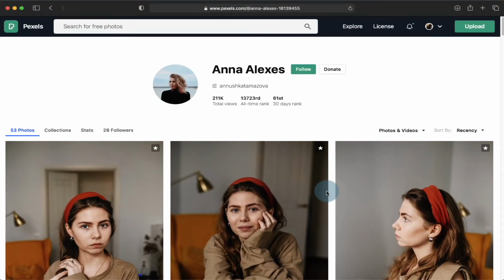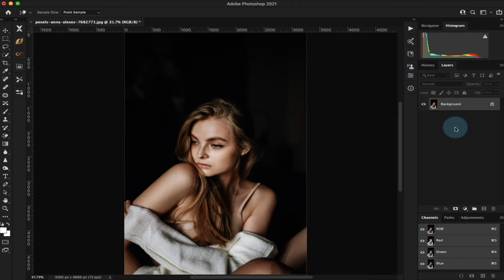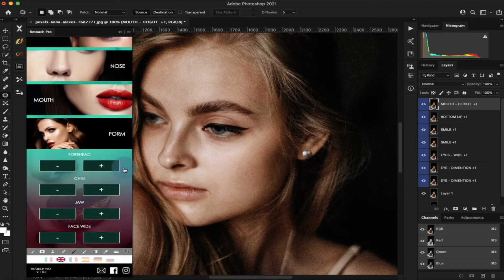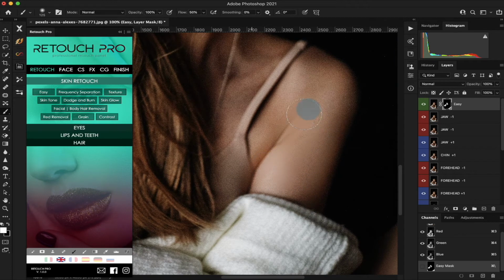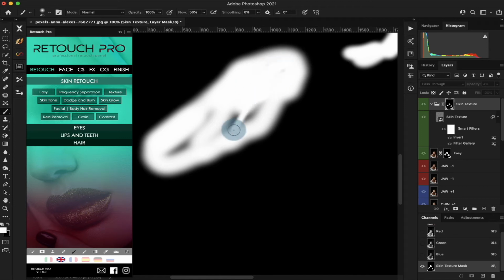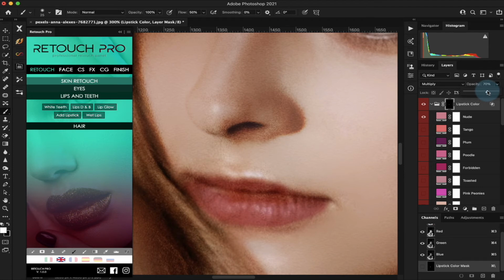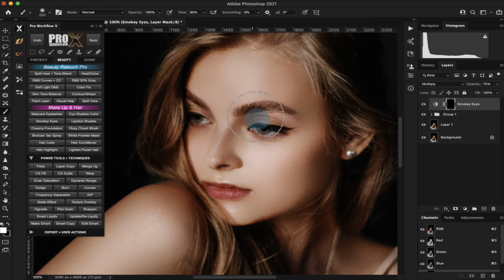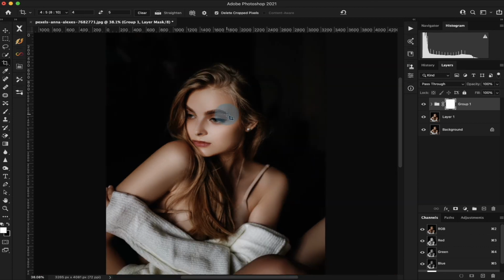Rome Wilkerson photography - Episode -[ 23 ] - A day in my life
Hello photography community its your man Rome today I am posting a video about
 In this video i will give you guys a idea of what my day is like when i am not working on a clients project or our at a shoot. This is what I do to build my skills